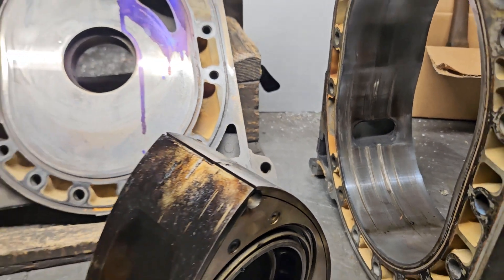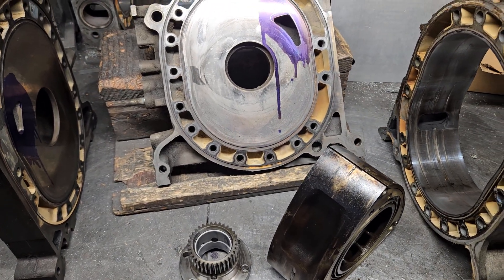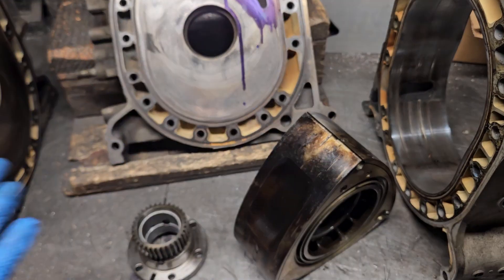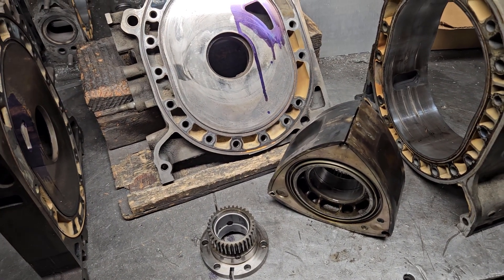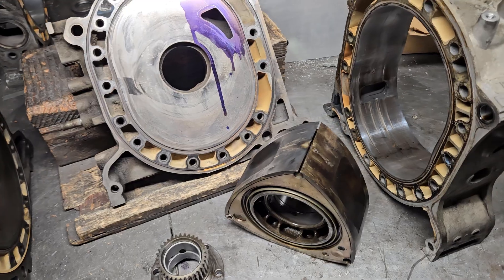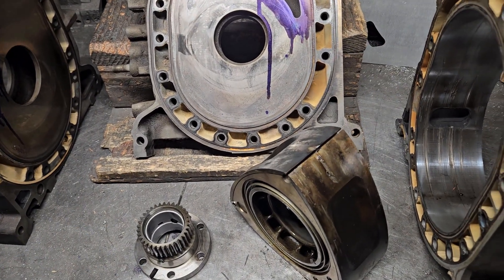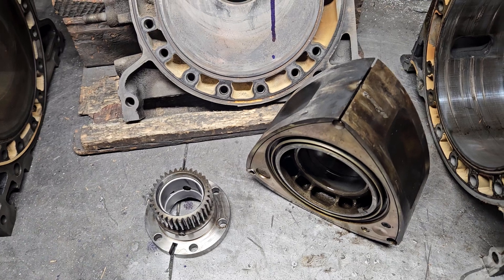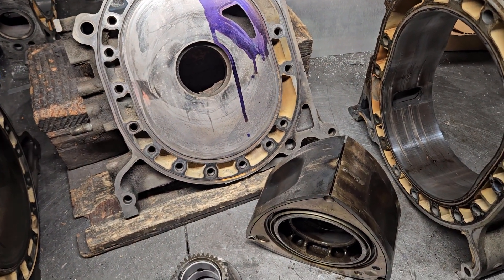Avoiding DETONATION Mazda RX7 Rotary Engine Discussion & example of damage - how to avoid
93 - 99 spec FD RX7 engine recently came in with low compression. After taking the block apart and talking with the owner we feel confident he will be able to avoid a similar situation with his new motor.

Need help with a Rotary Rebuild, KMR